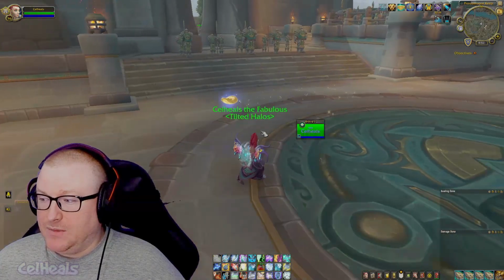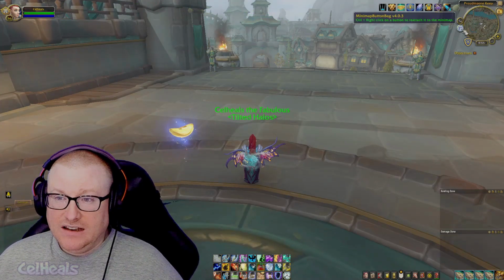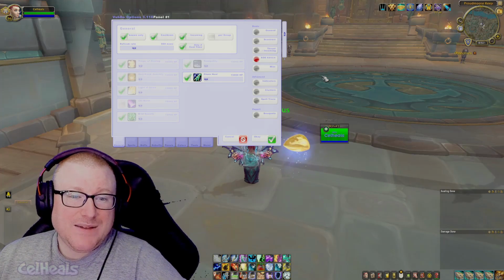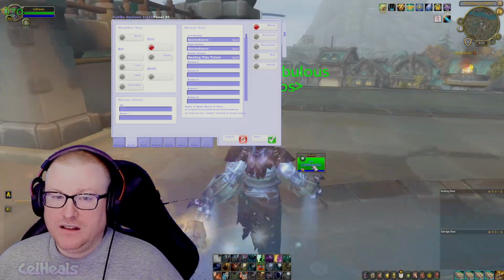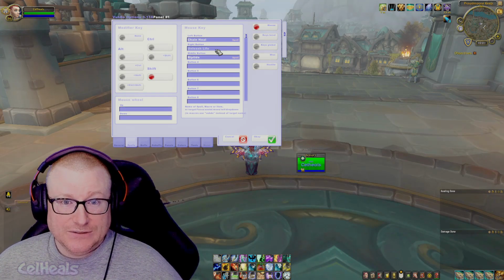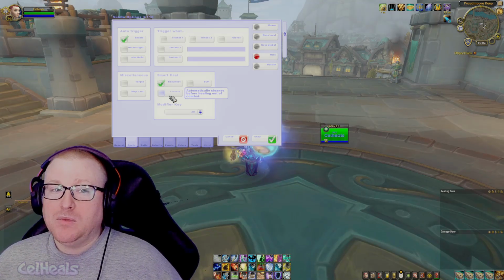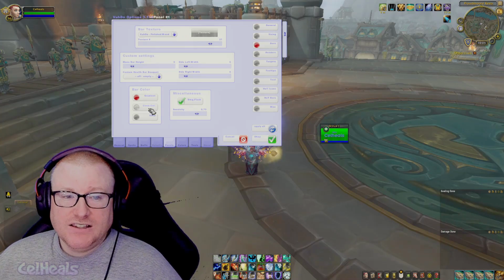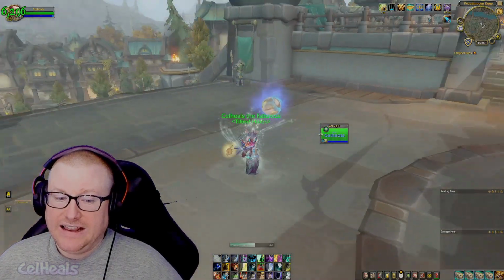Vuhdo Set Up and Guide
Celheals goes into his vuhdo set up. I am asked frequently about setting up vuhdo while I stream. So I thought I would take an overview of my set up and show the world!

Go check him out he is amazing!